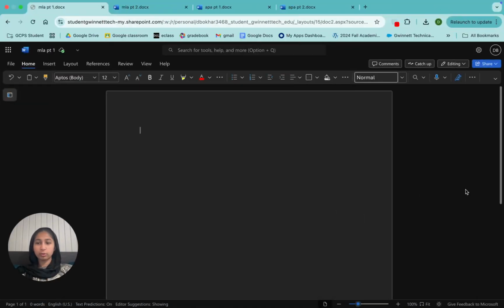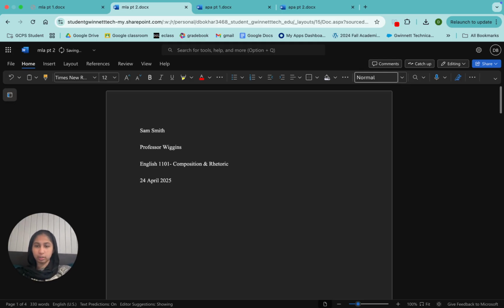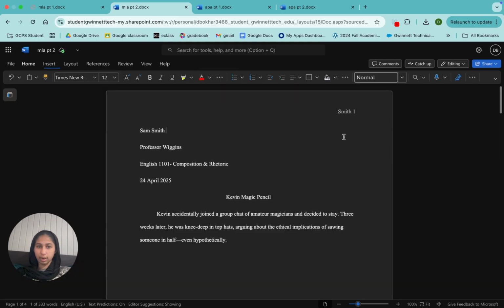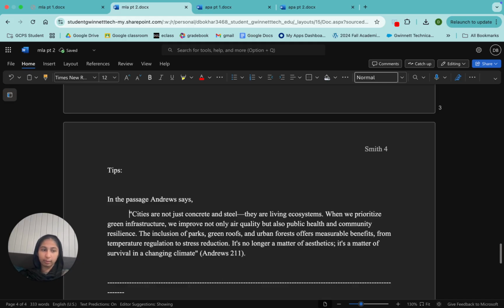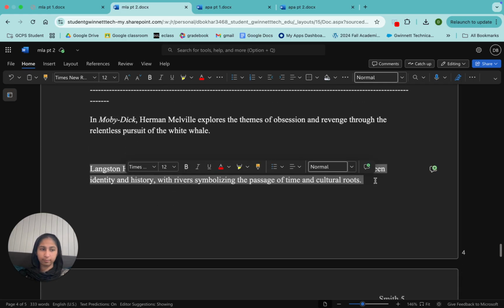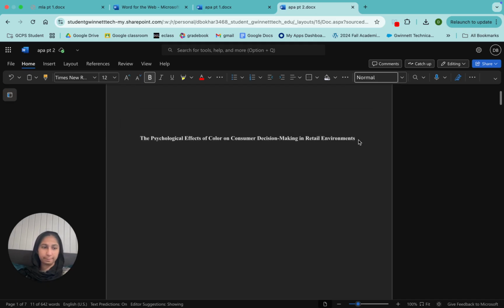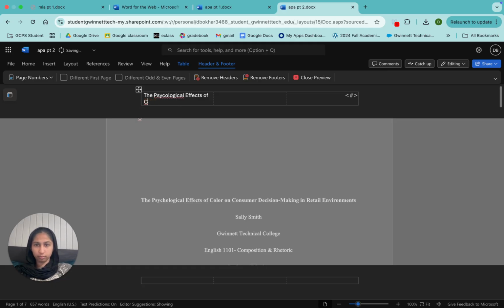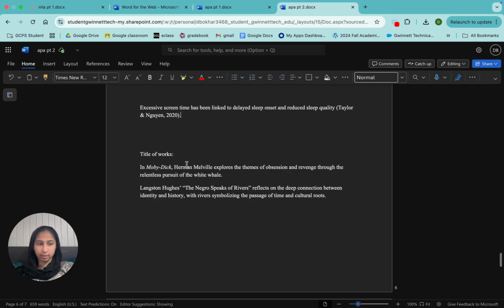How to write an essay in MLA format and APA format + some additional writing tips!